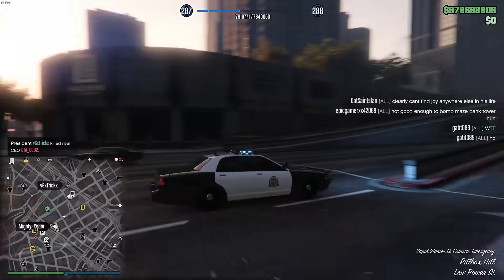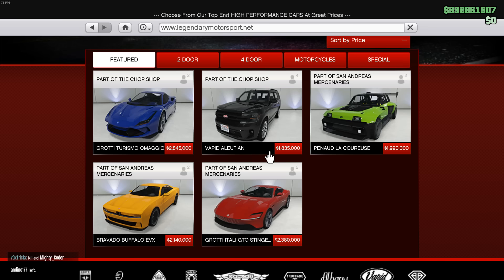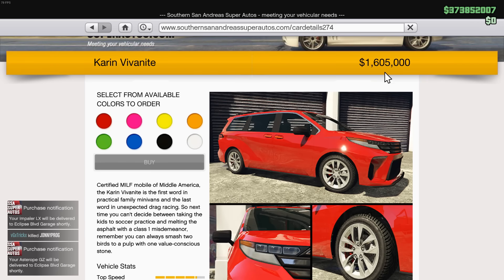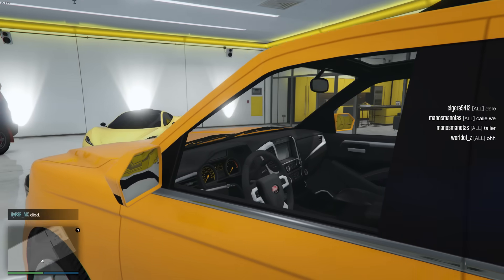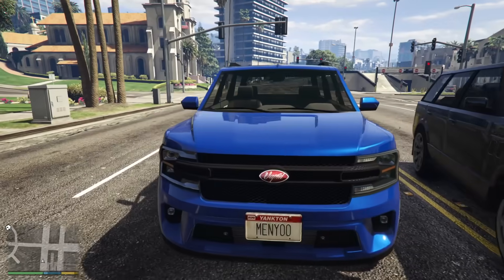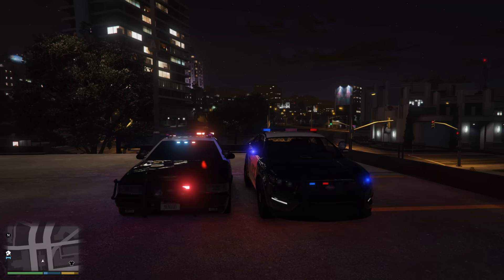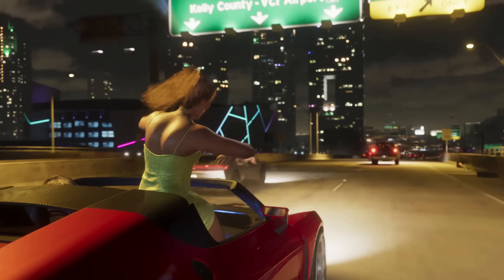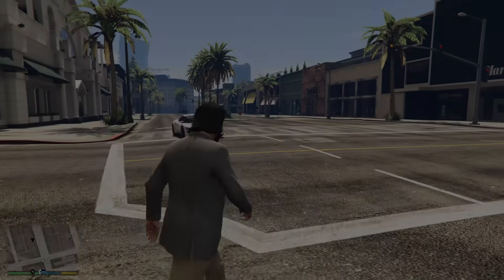GTA 6 VEHICLES ADDED INTO GTA ONLINE (This is Pretty Cool)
▶Rockstar Added GTA VI Vehicles in the Latest GTA Online Update